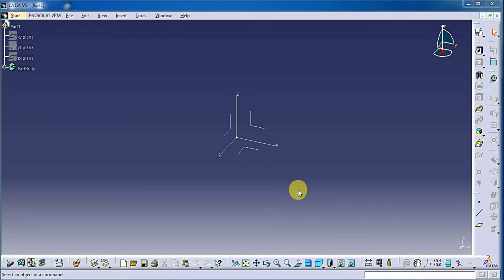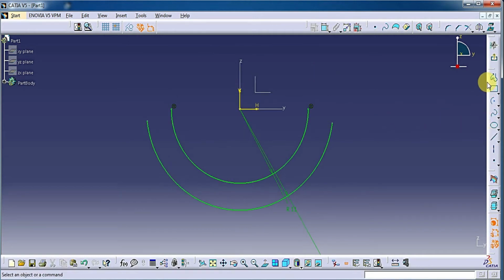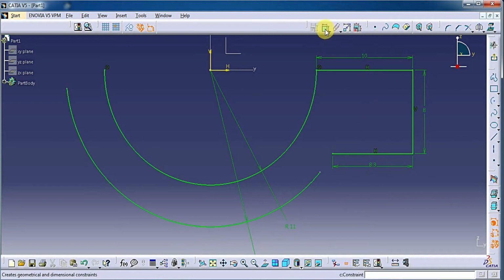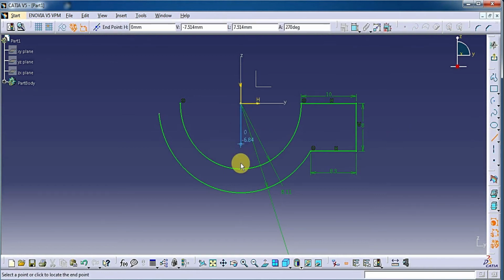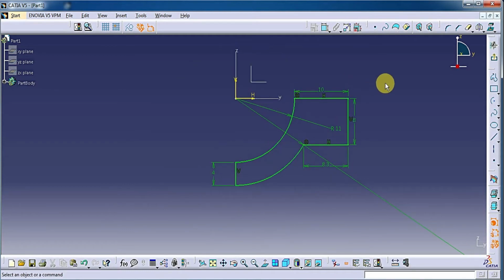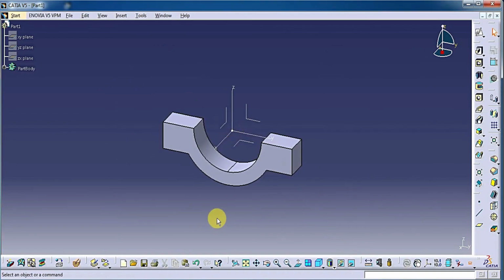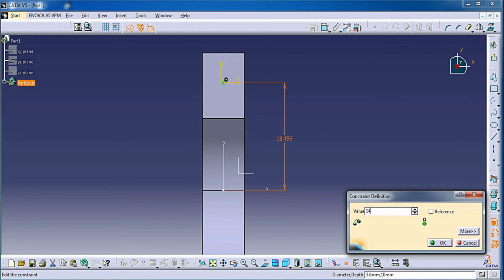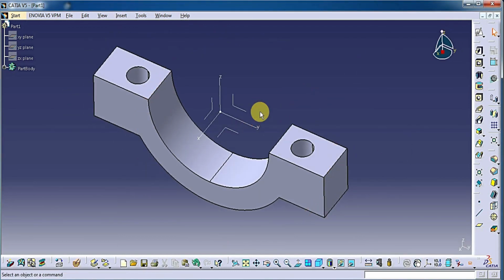How to : Draw Main Bearing || BIKE ENGINE PARTS || CATIA V5/V6 TUTORIALS